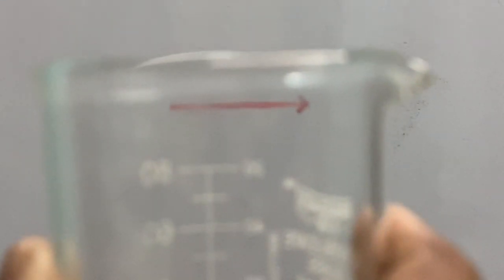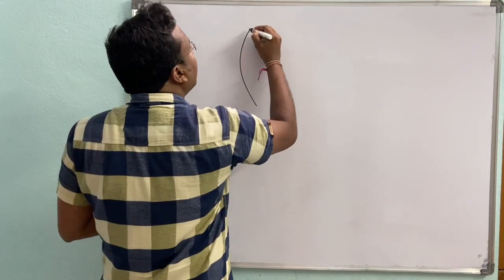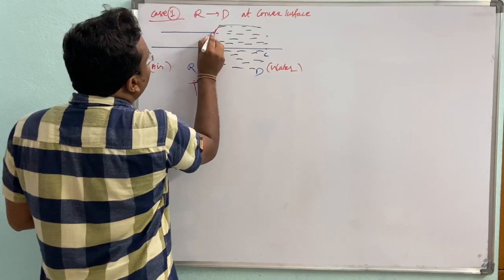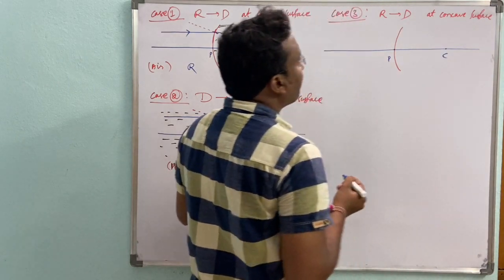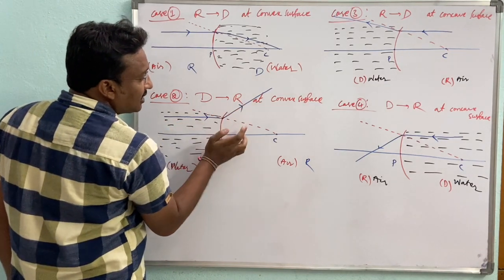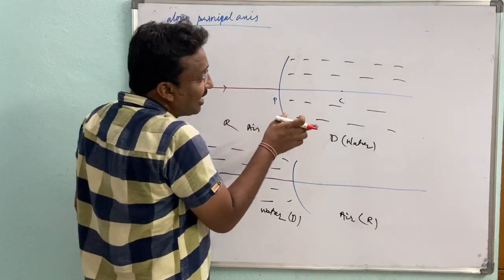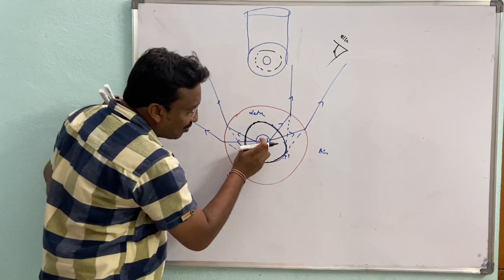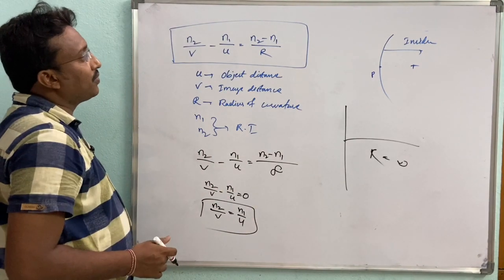Refraction of light at curved surfaces, 10th Physics, Part-2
Reflection of light at curved surfaces By Ram Sir